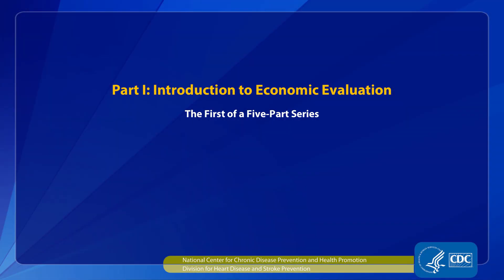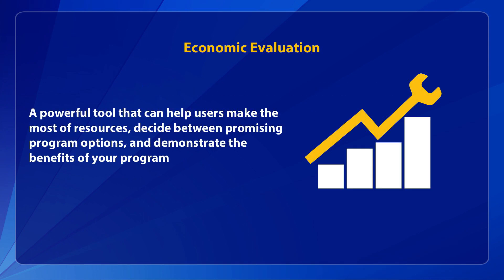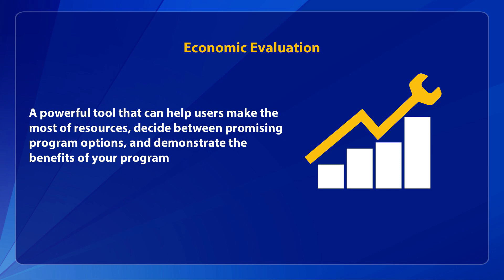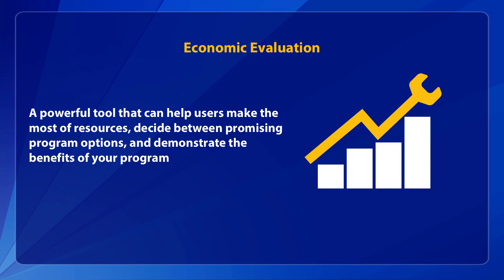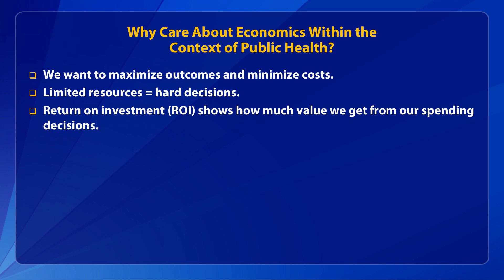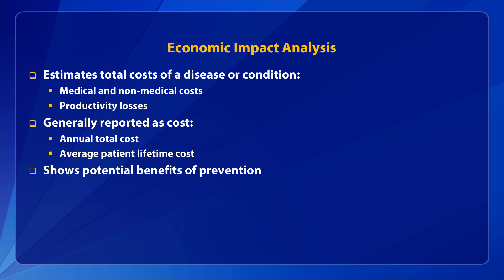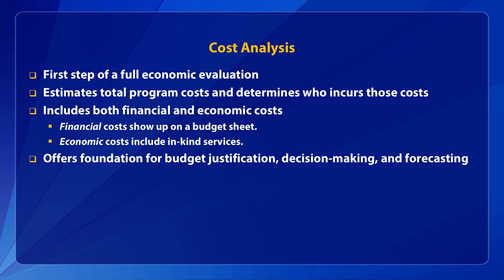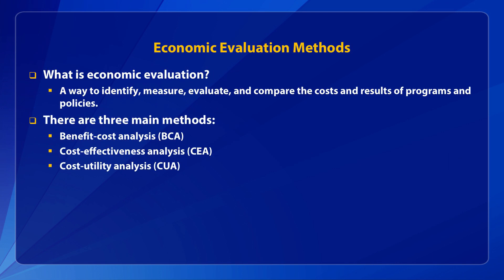Economic Evaluation Webcast Part 1 of 5: Introduction to Economic Evaluation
This 5-part webcast series is designed to help you understand the value of economic evaluation and how to incorporate these methods into your heart disease and stroke prevention programs. This module provides an overview of economic evaluation and how it’s applicable to your program.